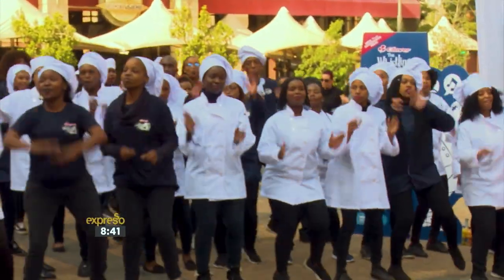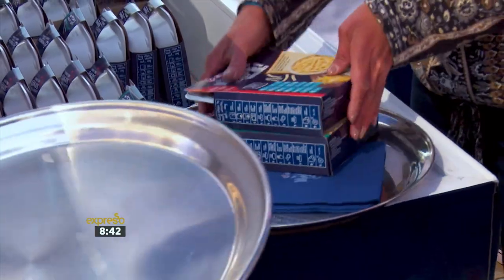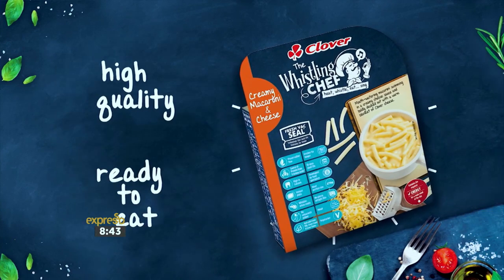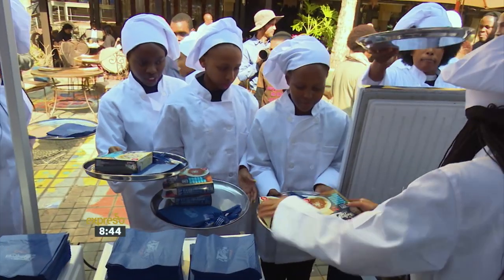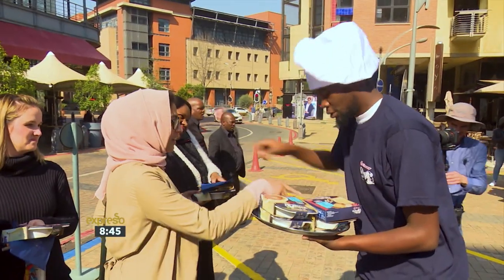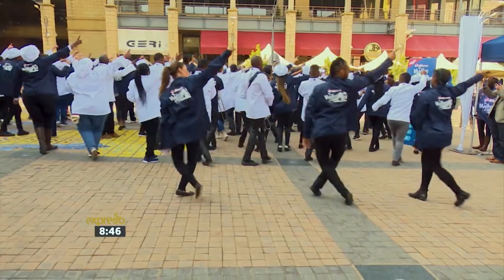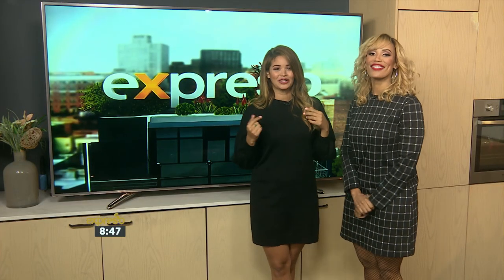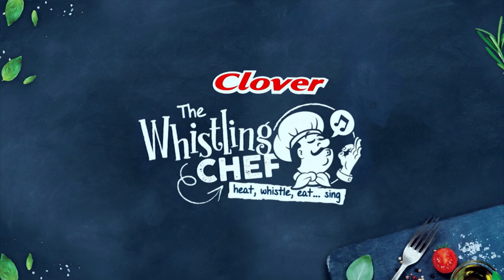Clover TheWhistlingChef – heat, whistle, eat...sing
Now to quite possibly the smartest, most fun, technologically advanced and trending new menu on the ready to eat front. Clover’s the Whistling Chef range is a leap in tasty, healthy, convenient cooking and it’s taken a genius campaign to bring it to South African consumers.